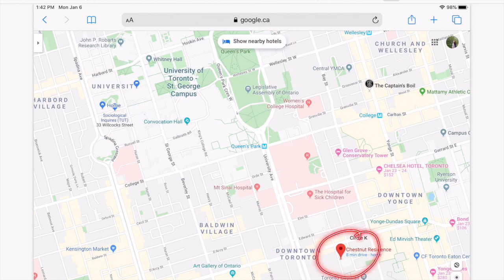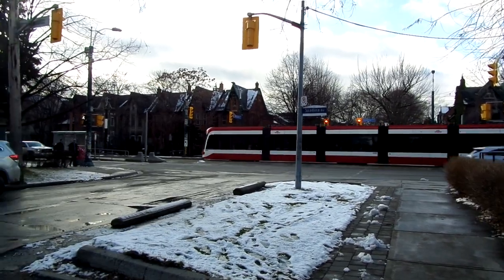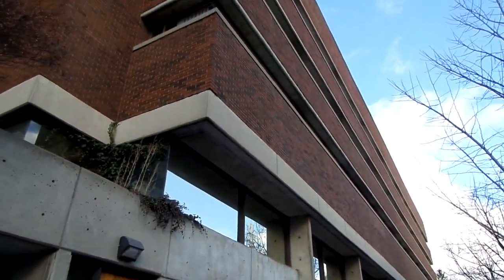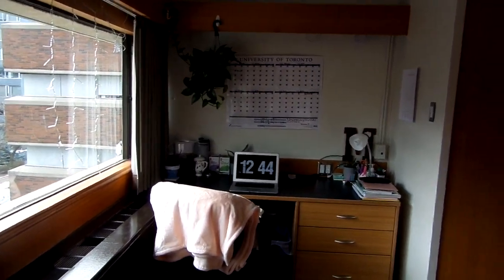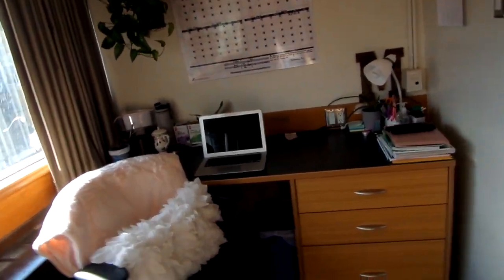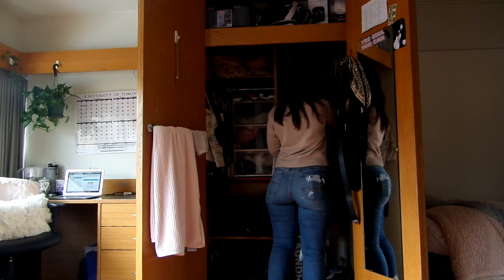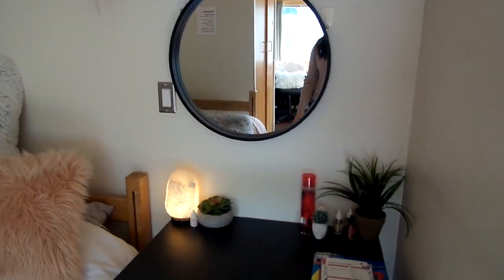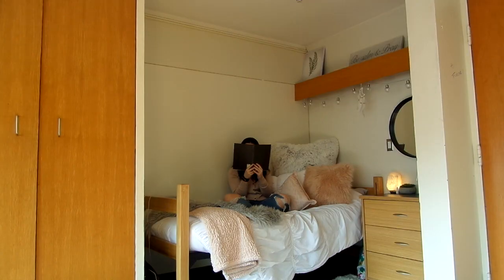UofT Room Tour // New College - Wilson Residence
Hello! Welcome to UofT Insider!

I know when I was looking and applying for Universities I wanted to get a peek inside the dorm rooms, and when I looked there was nothing!
I hope this video gives you a tiny bit of help on your search to find the right fit for you :)

This is a double room in New College Wilson Residence at the University of Toronto. The room is a shared room with two mirrored sides. The room comes with a twin bed, dresser, large desk, wheelie chair, and a built in large closet.

Time Stamps:
Intro - 00:00
Overview - 00:10
Outside View - 00:38
Quick Scan - 01:26
In Depth View - 01:37
Last Look - 03:41